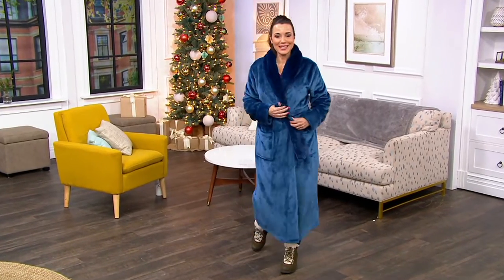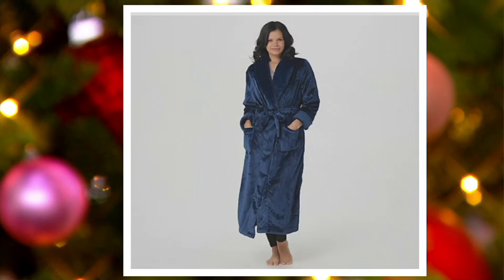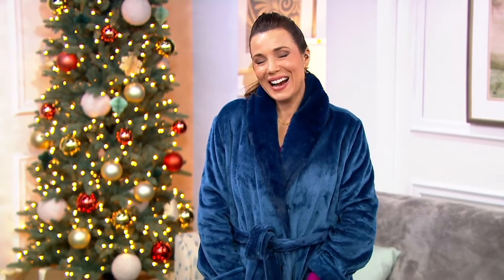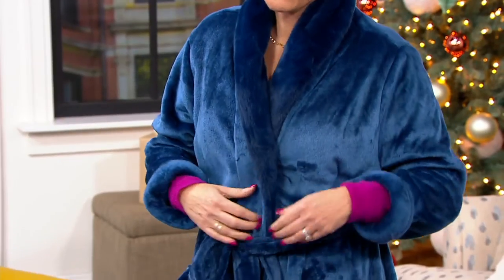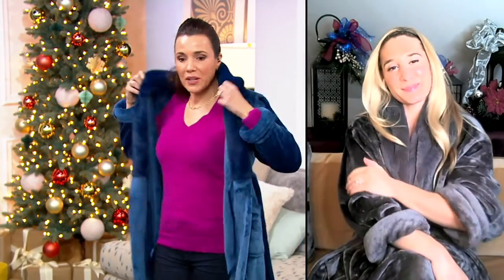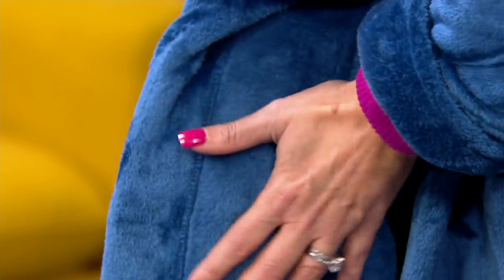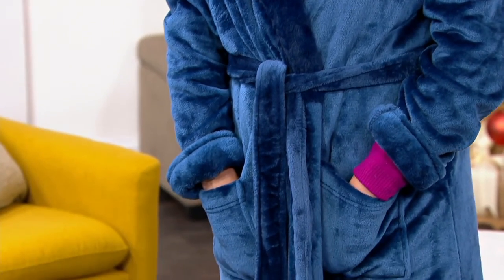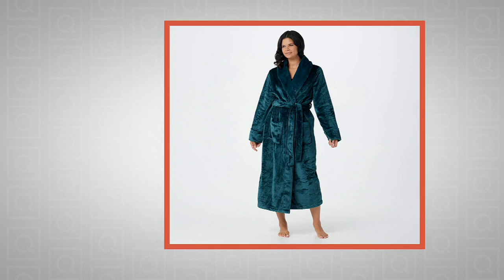Berkshire Blanket Velvet Soft Robe with Plush Collar on QVC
Berkshire Blanket Velvet Soft Robe with Plush Collar

The end of the day has come. It's time to slip into something a little more comfortable -- like this supremely soft Velvet Soft robe. Sounds like a cozy way to unwind, doesn't it? From Berkshire Blanket.